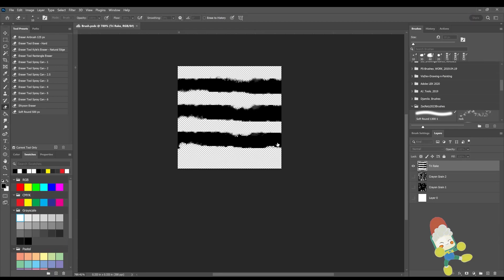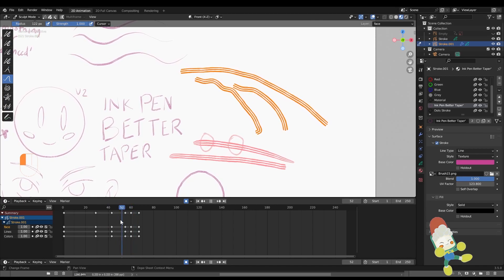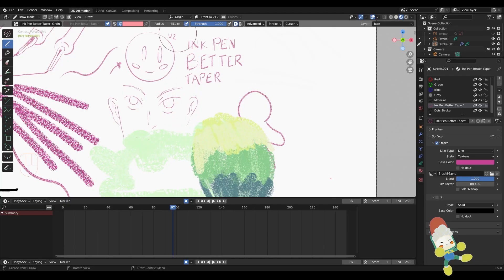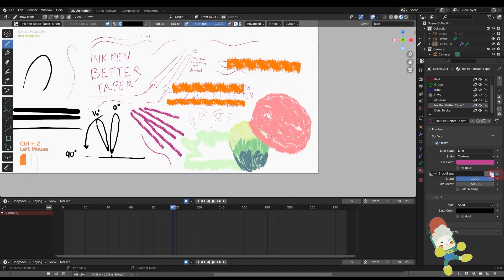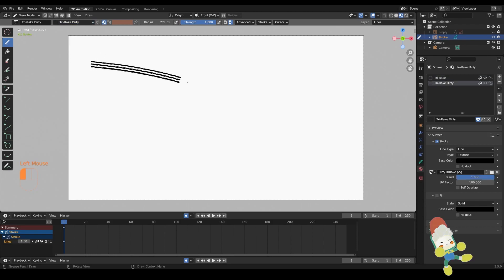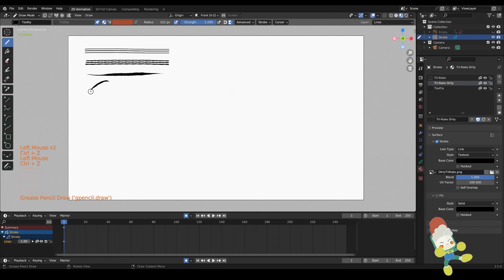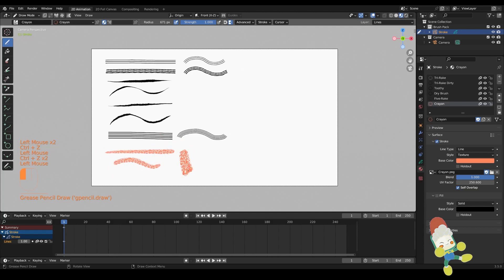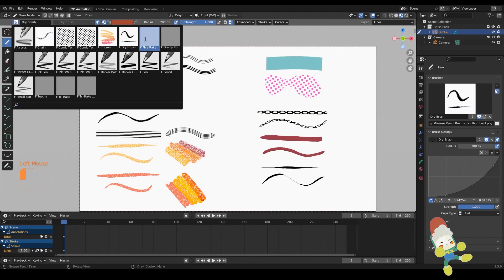Custom Blender Grease Pencil Brush Pack Comic Style + Free Crayon !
In this tutorial I cover the process of making a custom Blender brush pack that takes inspiration from comics. I use Photoshop to make image textures that I can import into Blender, but any other image software will do!

The style of brushes I cover are hard and graphic. I am offering my crayon brush as a free complementary .blend file which will be available this following Saturday as a thanks to my subscribers for watching!

I hope this video tutorial or the brush set inspires you to experiment and explore new stylizations of 2D and 3D in Blender because there is still a whole lot more that could be done in animation! I am inspired by the animated Arcane, Spiderman into Spiderverse and the upcoming Teenage Mutant Ninja Turtles series!

TIMESTAMPS
00:00 Introduction
00:35 Vertex Color
00:52 Grease Pencil as An Object in Blender
01:12 Animating with Sculpt, Onion Skin in Timeline
01:53 Making Brush Image Texture in Photoshop
02:30 Crayon Brush
03:10 Ink Pen and Grain
03:33 Limitations of Blender Brush Stroke
03:48 Swap Material of Brush Pen in Blender
04:07 Hue Jitter on Crayon Brush
04:24 Clicking Shield Icons('fake user') On
04:49 Pin Brush Material to Brush Set
04:59 Different Brush Strokes in one Grease Pencil Object
05:16 Reminder to Pin Brush Material to Brush
05:40 Duplicate Brushes
06:12 Assigning Individual Textures to Brushes
06:33 Set Blend to 1
06:56 Gumroad
07:37 Purpose of Channel
08:08 Free Brush you Voted For
08:35 Comic Tone Stroke and Fill Brush
08:52 UV Factor and Scale
09:03 Adding Thumbnail Icons for your Brush Browser